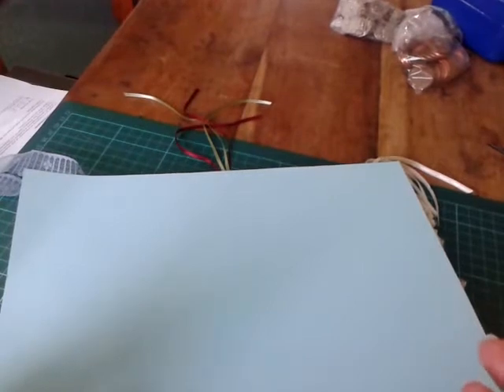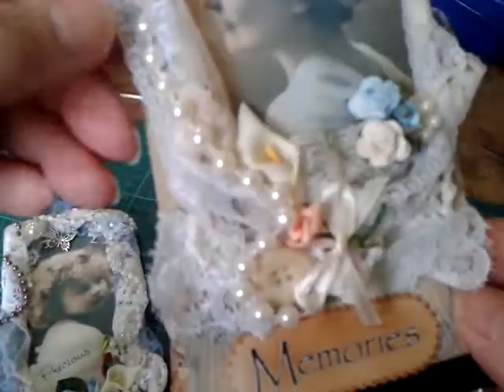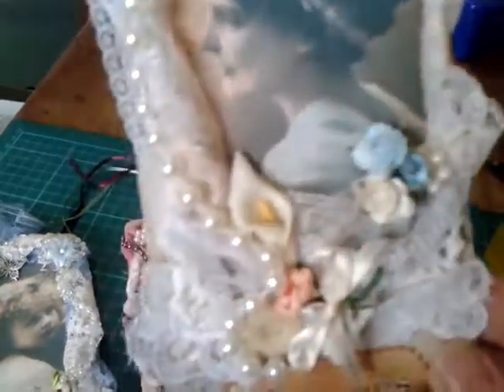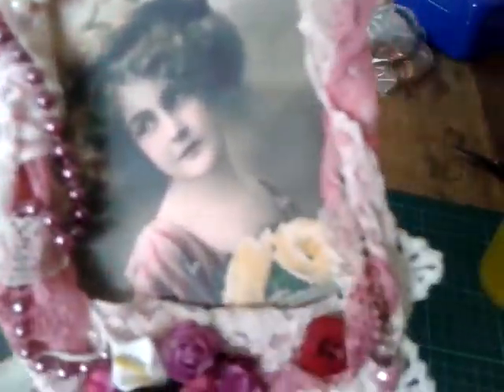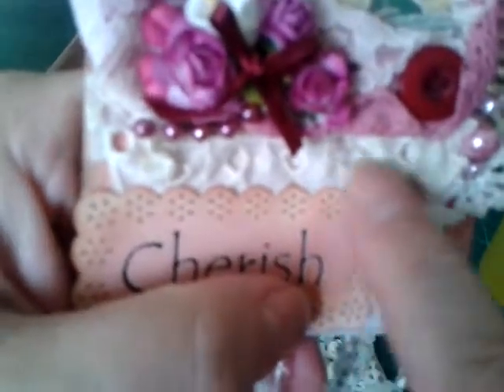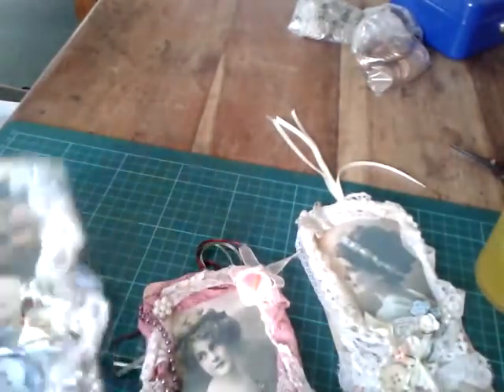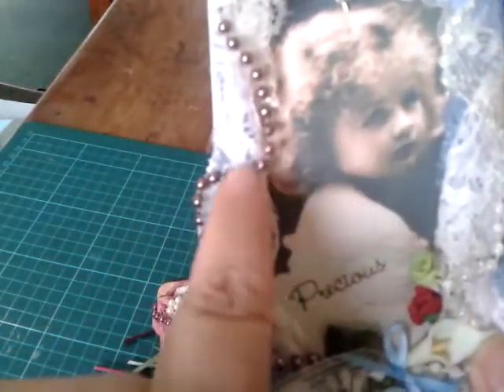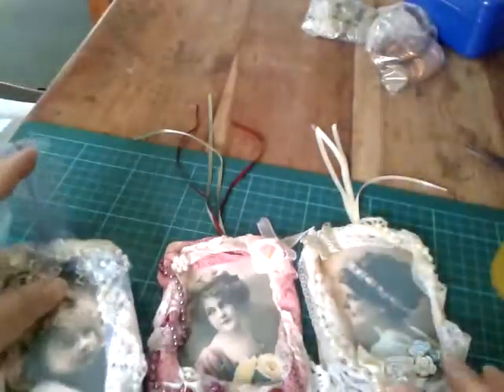SWAP : Vintage Image, shabby chic tag swap - UK-Irelandcraftswaps | Loopyloo501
This swap is being held by Yvonne on the UK-Irelandcraftswaps (international group) and closes for sign ups on Sunday 30 June (so still plenty of time to join in if you would like too).
My blog I would love it if you popped by and said hello xx